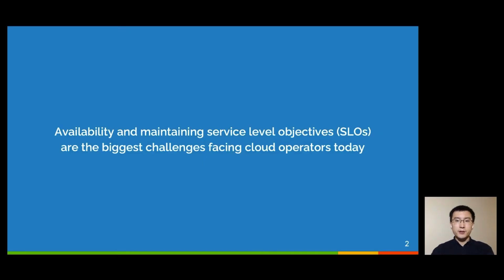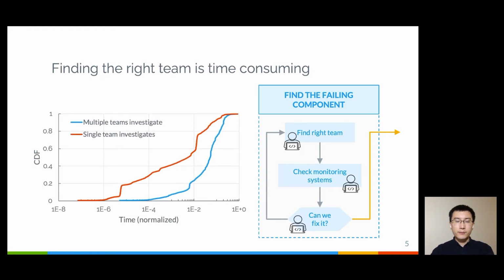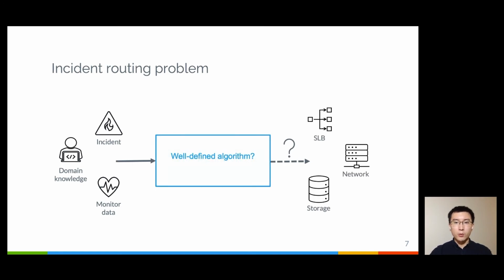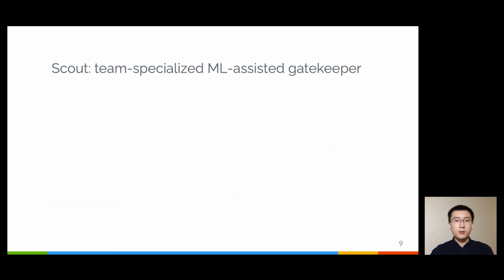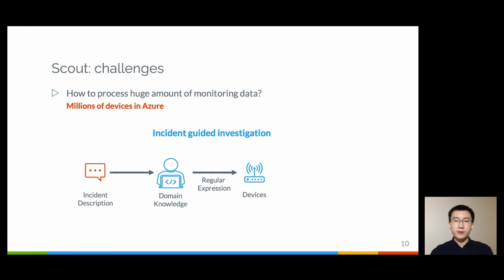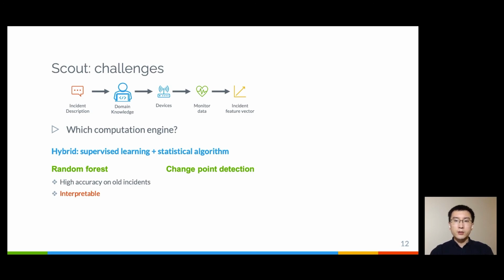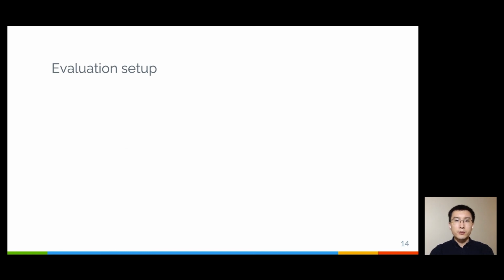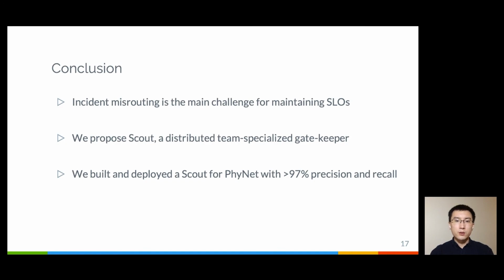SIGCOMM 2020: S8: Scouts: Improving the Diagnosis Process Through Domain customized Incident Routing